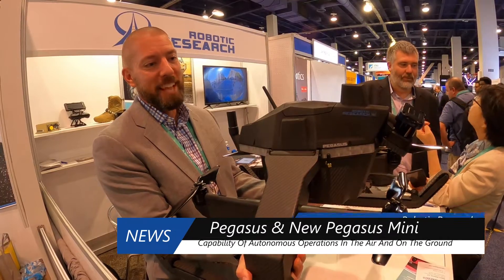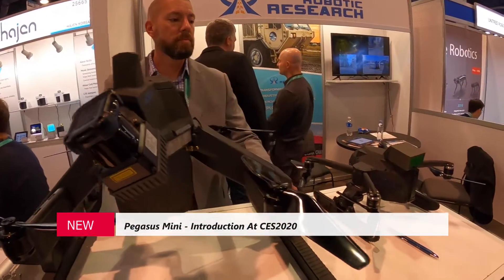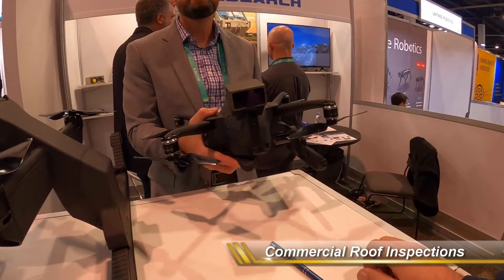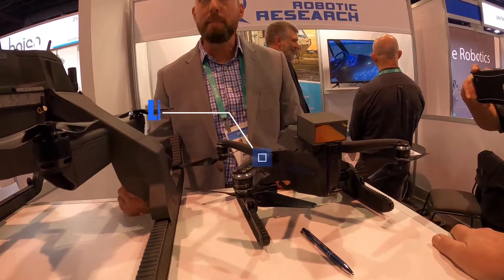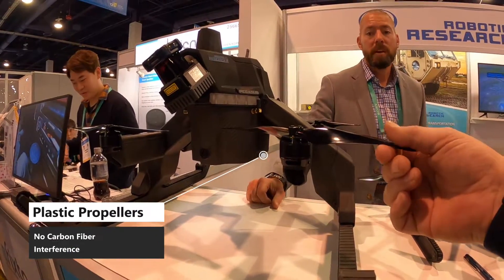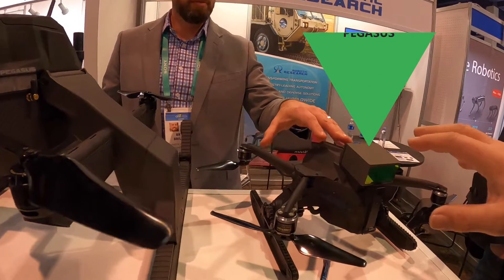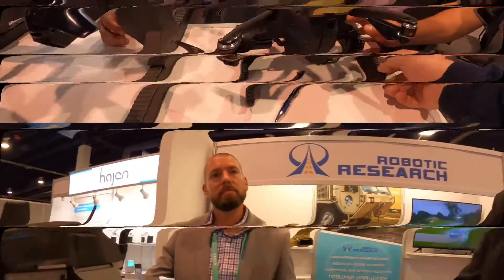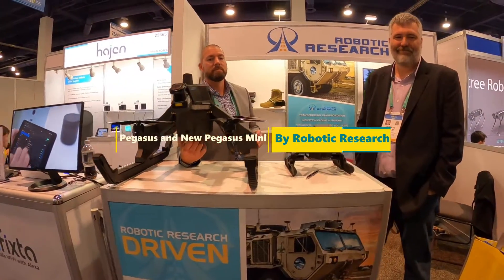Best Drone Of CES2020 You Didn't See | Pegasus Drone & Pegasus Mini Drone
Best Drone Of CES2020 You Didn't See | Pegasus Drone | Robotic Research
The PEGASUS Drone and New PEGASUS MINI Drone from Robotic Research, LLC. are Impressive Tracked Vehicles that FLY & DRIVE to get the Job Done.
The Pegasus Mini Drone was unveiled at CES2020 and like it's Bigger Brother,The Pegasus Drone, the Pegasus Mini Drone has transforming Landing Gear, Like the DJI Inspire Drone, or I should say TRACKS to be precise; that rotate upwards thus allowing 360* view.
Unlike it's bigger brother the Pegasus Mini Drone has RETRACTABLE ARMS that Fold Under, making the Pegasus Mini Drone easily Transportable for First Responders, Disaster Relief RPIC's,  Structure Inspectors, Law Enforcement and Military Personnel and Hazardous Materials Situations.

The PEGASUS Drone and New PEGASUS Mini Drone can be equipped with EO/RGB/IR Cameras underneath at the CG line and they have FPV as well as LiDAR with an Antenna Array, GPS Free operation is available and they use Plastic Propellers, "Carbon Fiber can cause interference with the remote controller" as well as interchangeable batteries.

Pegasus Drone and New Pegasus Mini Drone are equipped with artificial intelligence that can perform obstacle avoidance and full 3-D mapping.

They are operated with a controller built within the ATAK/Nett Warrior application.
Pegasus Mini™, a new football-size transformable robot that both drives on the ground and flies!
The Pegasus Mini Drone is the about the size of a Football and the newest, smallest member of Robotic Research’s line of Pegasus drones, a new category of autonomous robots ( UAS / UGV ) that combine ground and air functions for critical commercial and military operations around the world.

ATAK (Android Tactical Assault Kit) enables users to know where their team members are and supports situational awareness.

**"We are excited to be at CES to showcase Pegasus as a new line of transformable robots and debut the Pegasus Mini, which offers a super-compact yet powerful drone and land vehicle combination capable of bringing remote cameras and sensors into previously unreachable locations," said Alberto Lacaze, president of Robotic Research, in a company statement.

The Pegasus Drone and New Pegasus Mini Drone Technology are the Best Drones Of CES2020 You Didn't See.

Above And Beyond Global;
Drone Aerial, Ground and Underwater 4K UHD Videography and Photography for Inspections, Construction, Real Estate, Infrastructure and utility projects that include progression Inspection, area Survey Mapping & Photogrammetry with 3D Modeling; resulting in actionable data.

FAA Certified Pilots, FAA Registered Unmanned Aerial Vehicles, FAA Airspace Authorization. Flight Insurance provided.